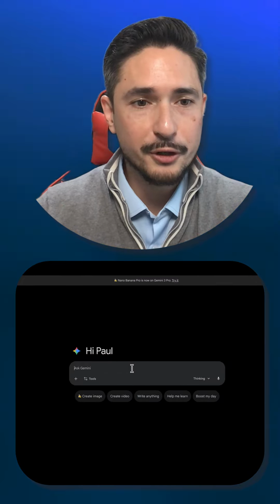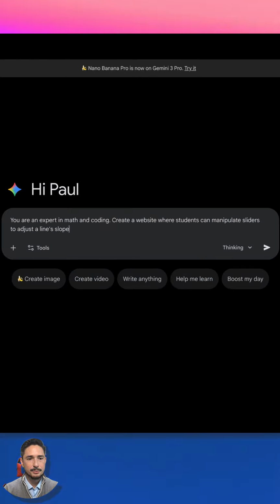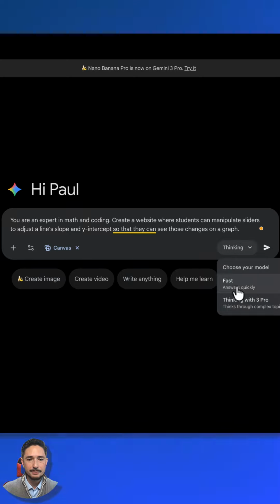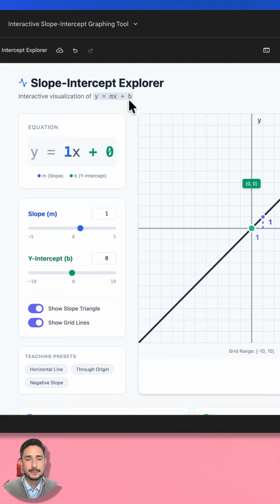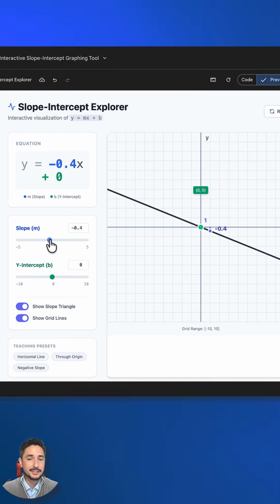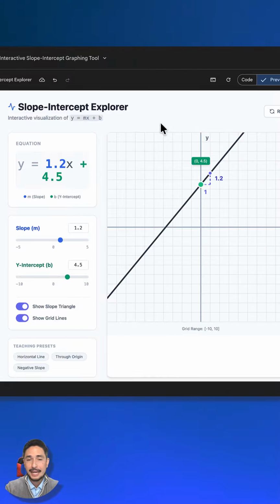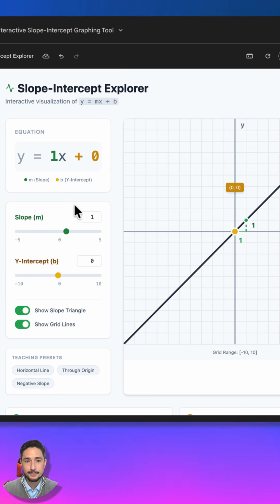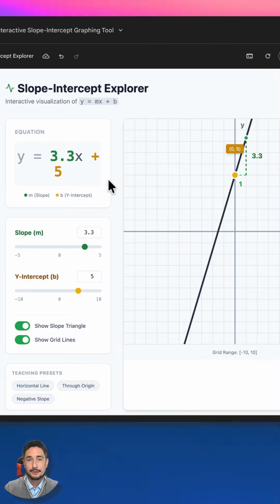Creating Custom Resources in Google Gemini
Use Google Gemini to vibe code and create custom resources! In this video, I quickly demonstrate how you can use Gemini to build an interactive website where students can manipulate the slope and y-intercept of a line.